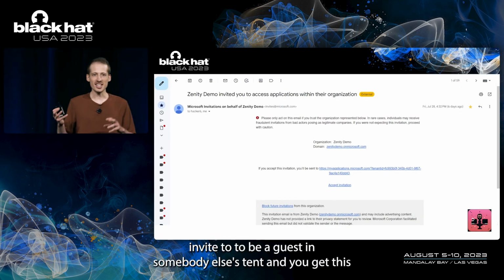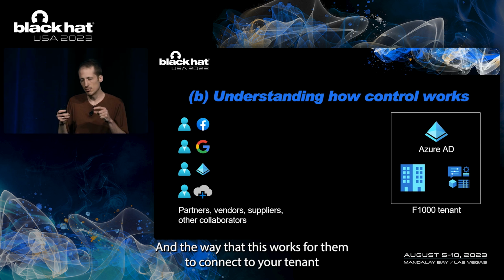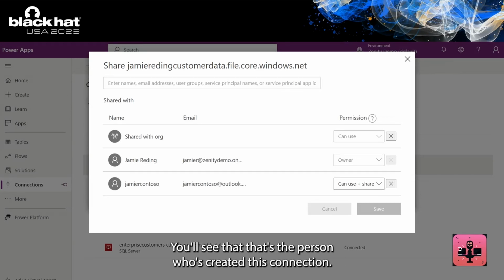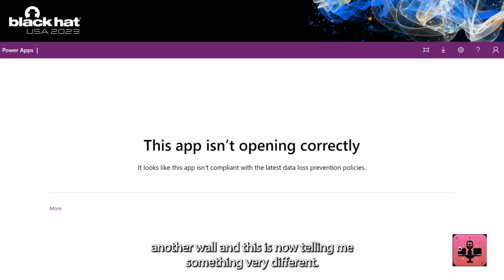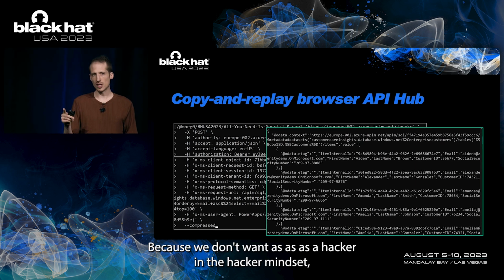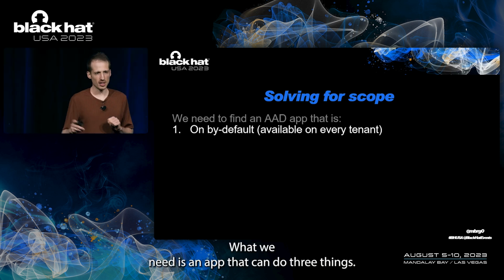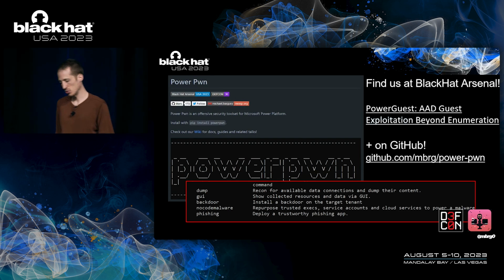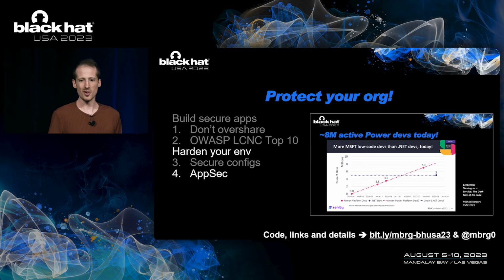All You Need is Guest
Azure AD guest accounts are widely used to grant external parties limited access to enterprise resources, with the assumption that these accounts pose little security risk. As you're about to see, this assumption is dangerously wrong.

In this talk, we will show how guests can leverage undocumented APIs to bypass limitations and gain unauthorized access to sensitive business data and capabilities including corporate SQL servers, SharePoint sites, and KeyVault secrets.

By: Michael Bargury